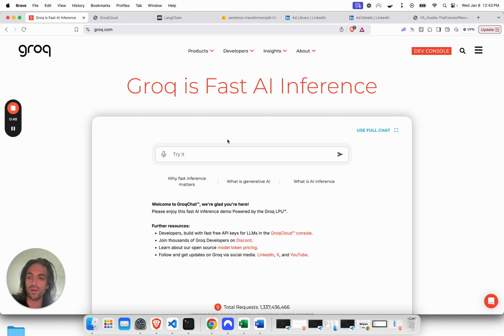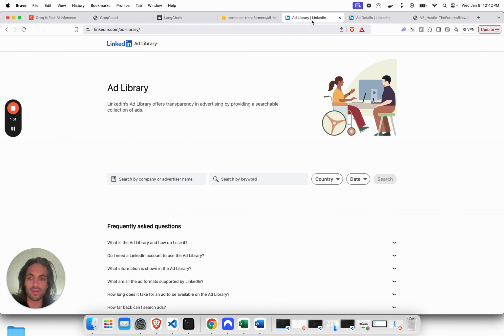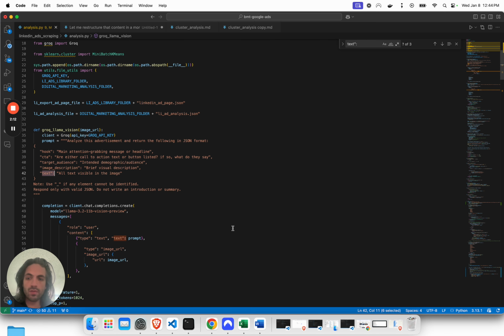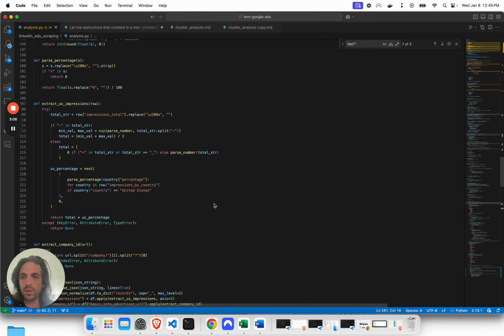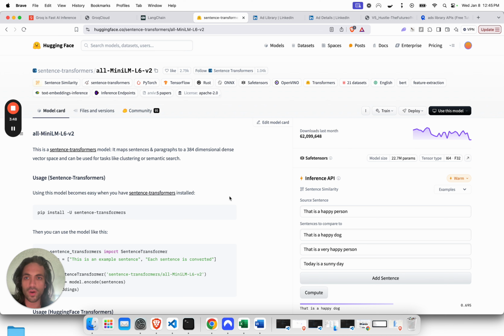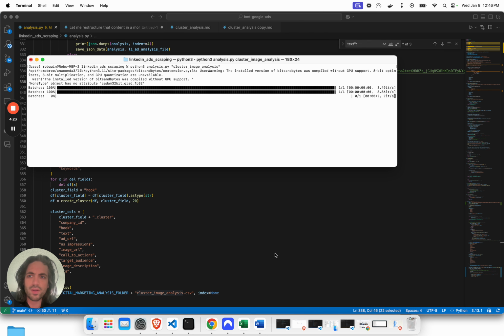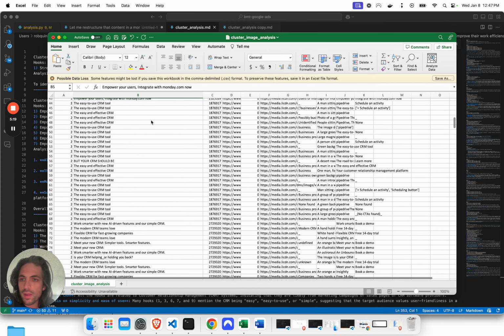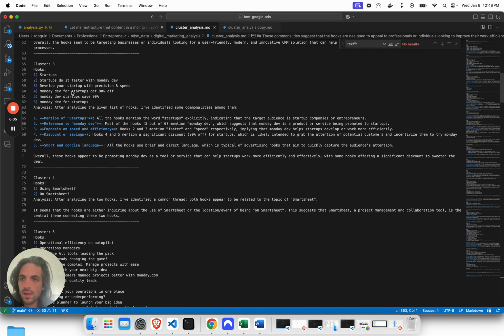Using Machine Learning to Decode Successful Ad Campaigns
In this video, I demonstrate how to build a Python-based system that analyzes digital advertising campaigns at scale (though I only use a few hundred ads in this video). Using machine learning and large language models, we'll walk through the process of:

Collecting ad data from major platforms (LinkedIn, Facebook, Google)
Using LLaMA to analyze ad content and imagery
Implementing clustering algorithms to identify patterns
Creating structured analyses of marketing approaches

This is a technical overview of the system architecture and implementation, not a marketing course. We'll look at how to use Python, sentence transformers, and AI to process thousands of ads and extract meaningful patterns.
Libraries/Technologies covered:

Python
Sentence Transformers
LLaMA
Scikit-learn
Pandas
NLTK